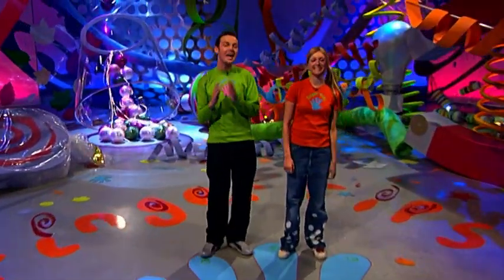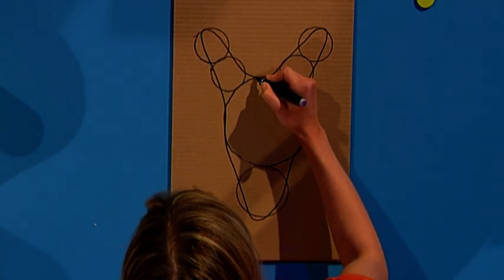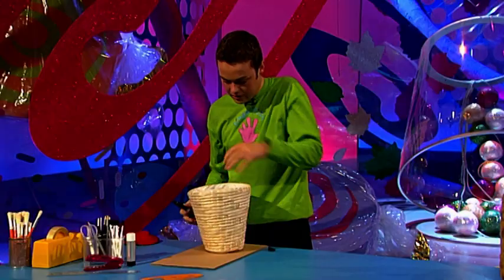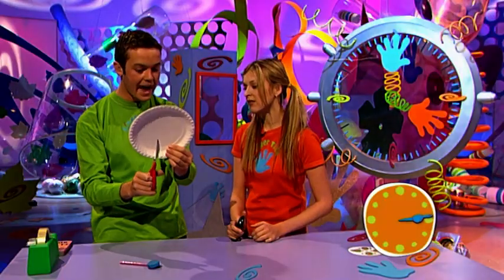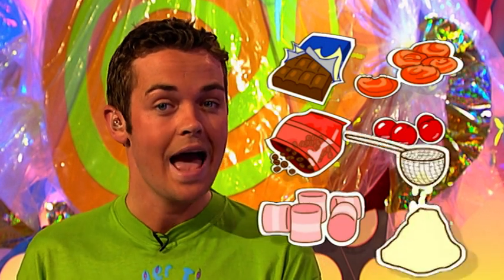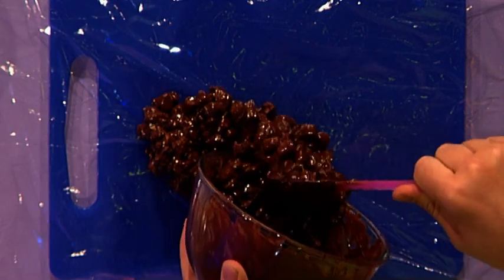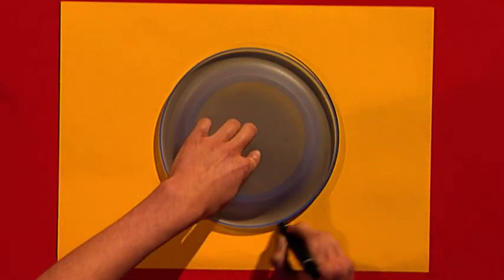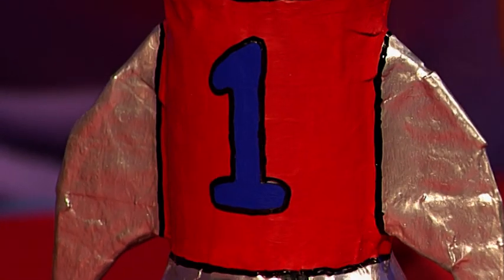Make Chocolate Not Salami! - Finger Tips - Art and Craft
Jump into today's Finger Tips episode! Transform an old bin into a boxing kangaroo, create a deliciously deceptive chocolate salami, and launch into fun with DIY rocket skittles. Perfect for crafty afternoons and sweet surprises.

Craving more creativity and inspiration? Dive into our latest ZeeKay Arts videos to discover new art projects and crafty adventures like never before!

Get crafty with Finger Tips! A creative and engaging children's TV series that inspires viewers to get crafty. This show offers a world of DIY projects, from simple crafts to ambitious creations, all designed to spark imagination and encourage artistic expression among young viewers and families alike.

Welcome to ZeeKay Arts, the ultimate destination for creativity and artistic exploration! Immerse yourself in a world brimming with color and imagination, featuring shows like Mister Maker, where art leaps off the page, and Finger Tips, which combines crafting with fun. Plus, don't miss Get Squiggling, blending drawing with storytelling. ZeeKay Arts nurtures your creativity, offering engaging, educational, and entertaining content for artists of all ages. Start your artistic adventure today!

Ready to feed your brain after all that creativity? If you're eager to explore fascinating facts and discover the wonders around us, jump into the world of ZeeKay Education!

Loved unleashing your creativity with ZeeKay Arts? There’s a whole universe of ZeeKay channels waiting for you! From thrilling action and educational journeys to magical adventures, explore more and find your next favourite show.